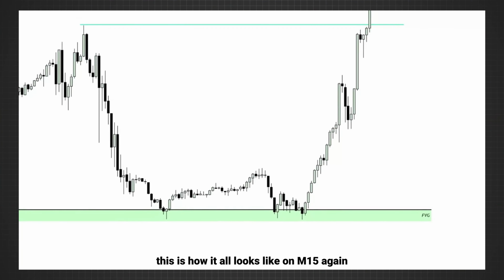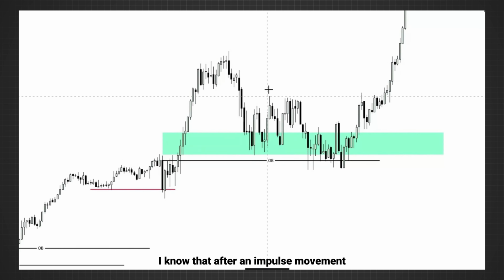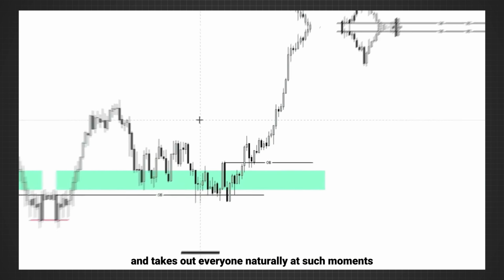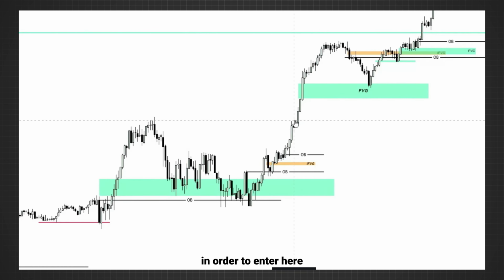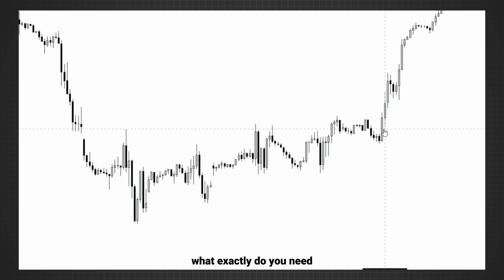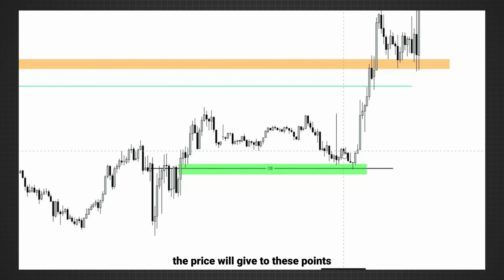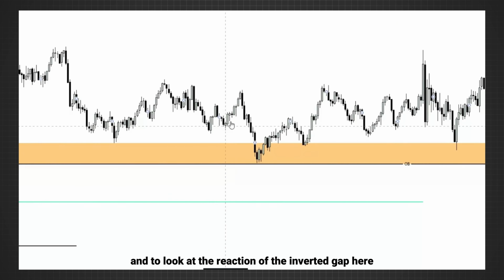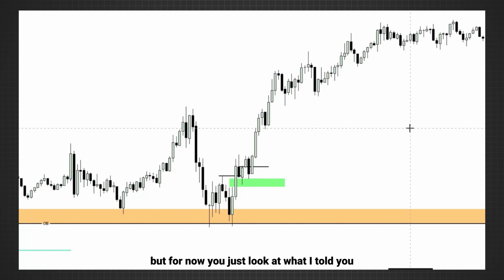Why M15 Order Blocks Are Your Key to Profitable Trades? Ultimate Guide #4 Final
In this fourth installment of our trading series, we dive deeper into the intricacies of market structure and order flow analysis. We start by examining the M15 timeframe, where the price bodies perfectly touch and bounce off key levels, respecting the senior order blocks. This precision is crucial for identifying high-quality trading opportunities.

We then move to the 5-minute timeframe, where the story becomes more interesting. By understanding the support at the bottom and liquidity at the top, we can find more reliable entry points. The video highlights the importance of multi-timeframe analysis, starting from higher timeframes like H4 and H1, and then drilling down to M15 and M1 for more detailed confirmation.

✅Key points covered include:
- Identifying and respecting order blocks and gaps.
- Understanding the significance of liquidity pools and how they attract price movements.
- Recognizing manipulative market movements and avoiding low-quality trades.
- The importance of flexibility and admitting mistakes quickly to re-enter the market effectively.

By the end of this video, you'll have a clearer understanding of how to use order flow and market structure to make more informed and profitable trading decisions.

If you haven't already, check out